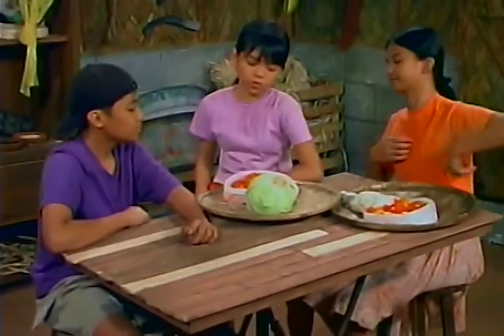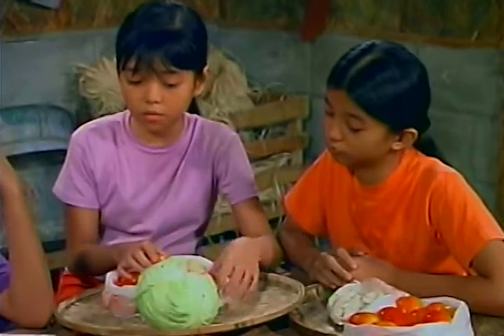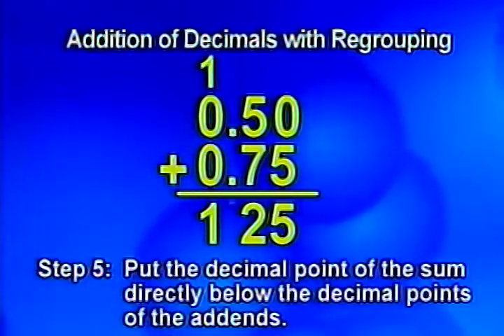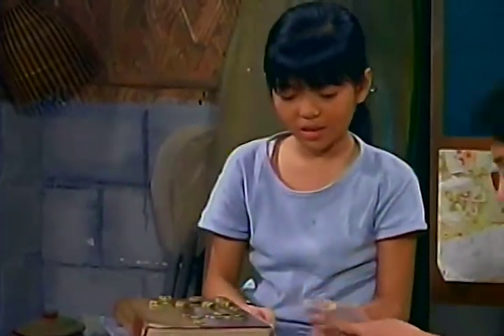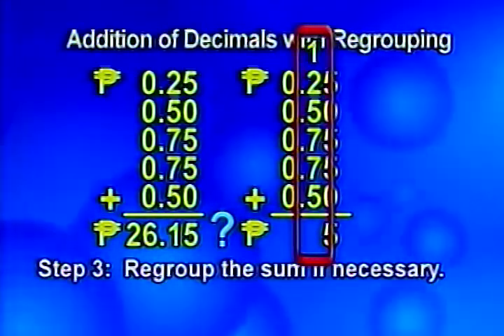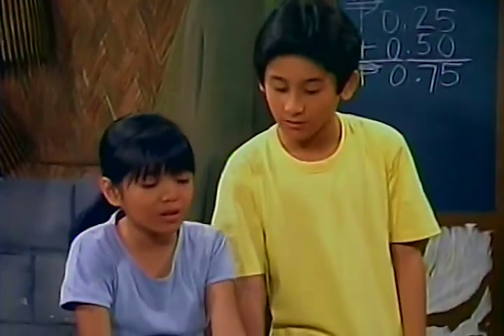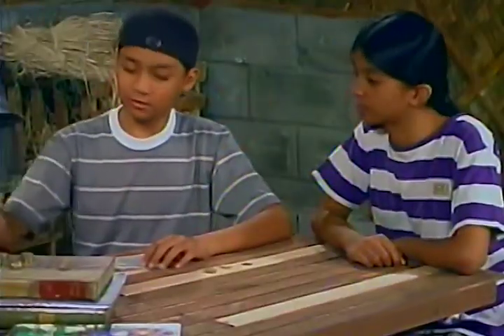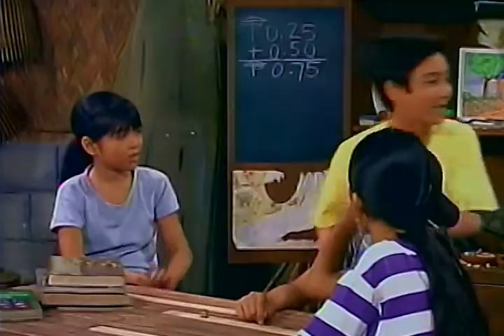Addition of Decimals With Regrouping | Solved